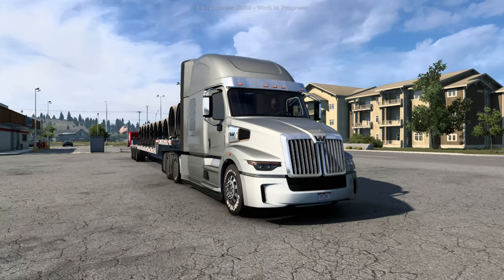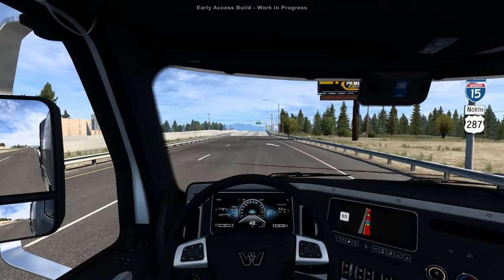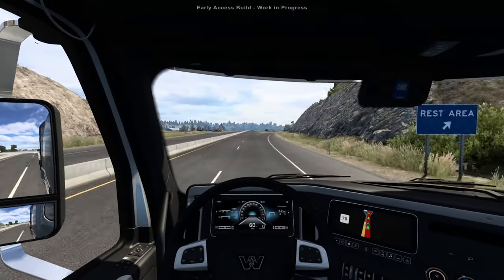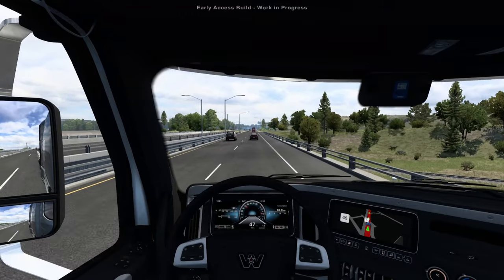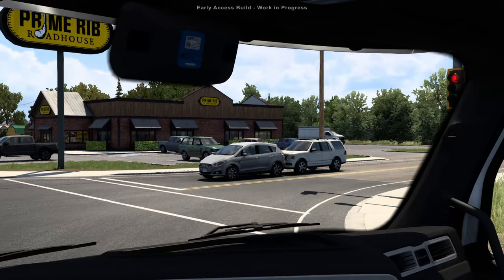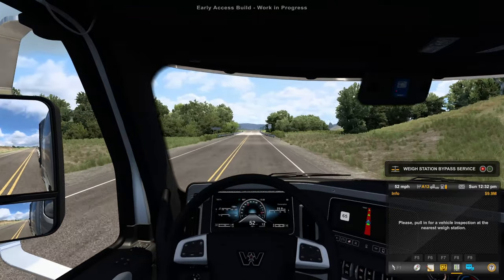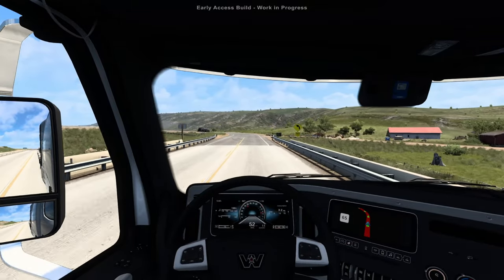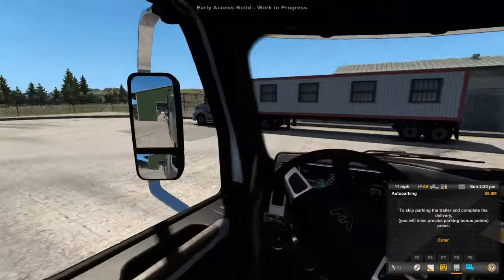Montana DLC First Look!!! | Early Access Gameplay | American Truck Simulator (ATS) Showcase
Montana DLC First Look!!! Join me in American Truck Simulator (ATS) as I get early access to the Montana DLC, and explore the new DLC for the first time! Big thanks to @SCSSoftware for sending me the early access version of the Montana DLC. I'm very excited to finally create Montana DLC content!

Big Thanks To My Supporters:
► Trafficmax
► David lalonde

Description tags, ats, american truck simulator, ats 1.45 update, ats 1.45, jc sound effects mod ats, american truck simulator sound mods 1.45, ats update 1.45 open beta first look, ats 2022 freightliner cascadia interiors 1.45, ats 1.45 ownable cistern trailers, ats ownable tanker trailer, ats lode king & prestige trailers pack dlc first look, What features does 1.45 bring?, cody wyoming first look, ownable dry-bulk trailer ats 1.45, ats update 1.45 official release, ats western star 57x first look, new western star 57x release, first look at the new western star 57x for american truck simulator, ats montana dlc early access gameplay, ats montana dlc release, ats cruising montana event,